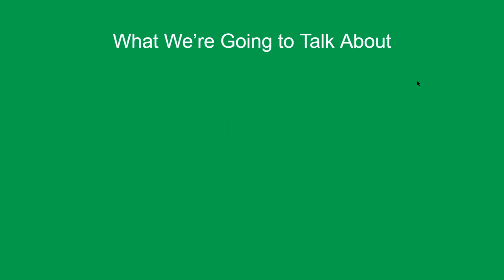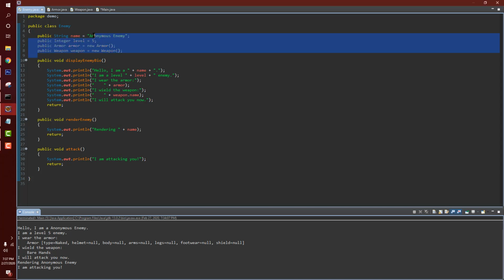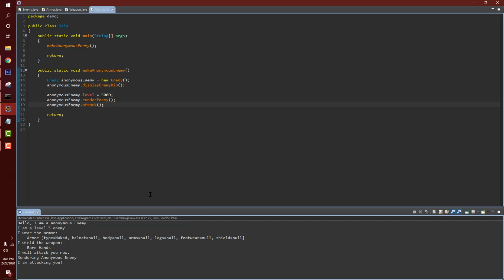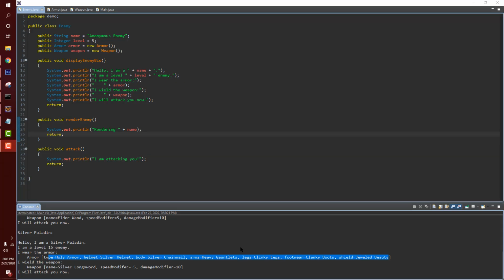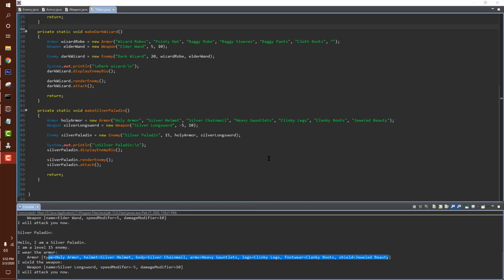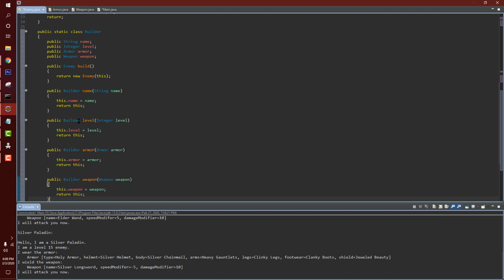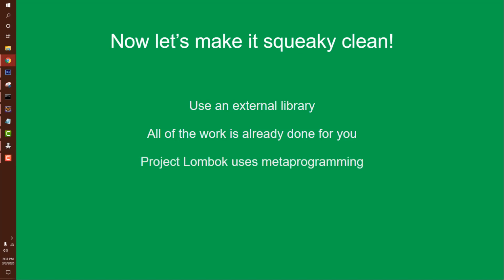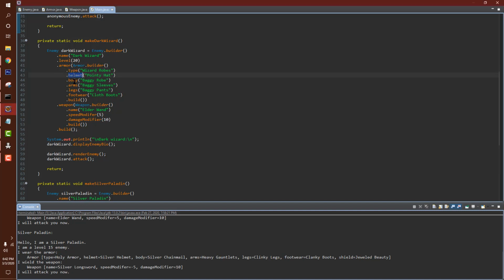Implementing the Builder Design Pattern in Java (and refactoring with Lombok)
The builder is one of the original "Gang of Four" design patters. It is used to separate class behavior from instantiation. I show the motivation for using the builder pattern by walking through 2 poor design choices, then show you how to implement the builder pattern, then clean it up even more using the free 3rd party library Project Lombok.

Squeaky Clean Code is dedicated to helping you write better code. If you have any comments, suggestions, or request, drop them in the comments section below. We want our content to be as useful to you as possible.